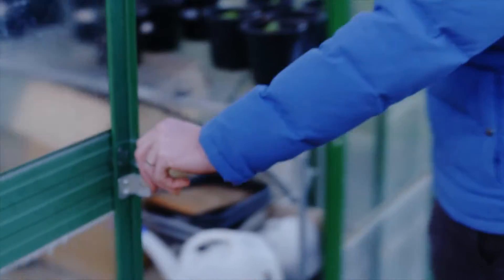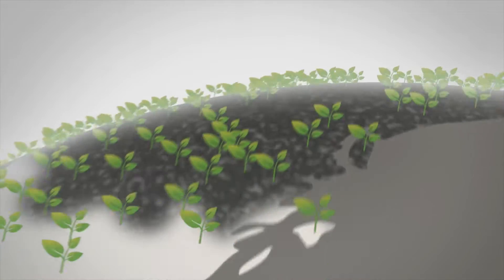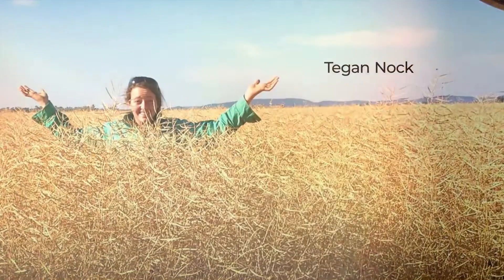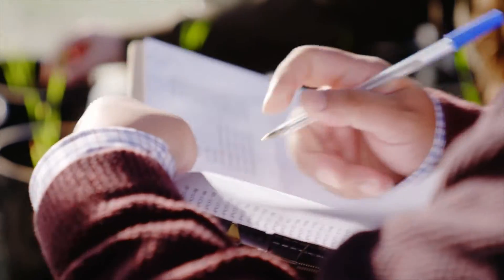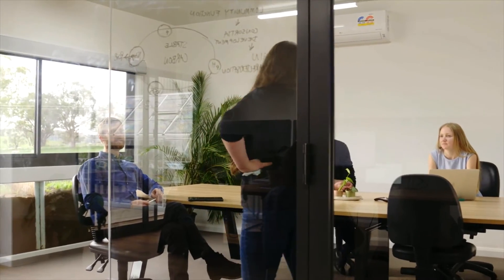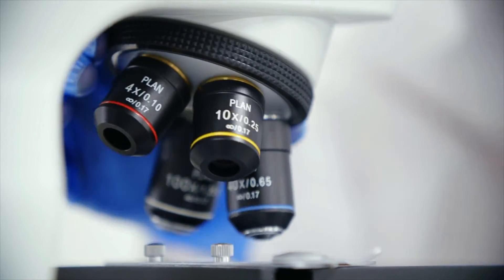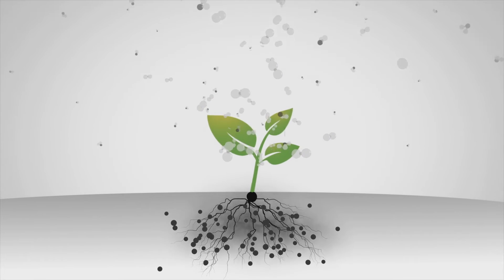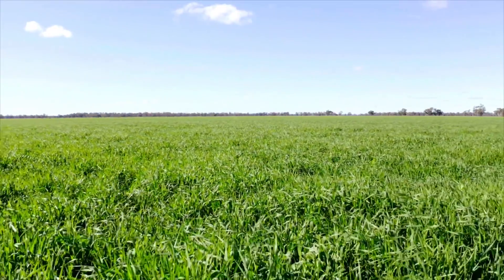This is Loam Bio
Loam Bio is using the smallest microbes on the planet to tackle some of our biggest challenges. Learn how using the Loam Bio seed treatment can increase the amount of carbon captured in agricultural soils.